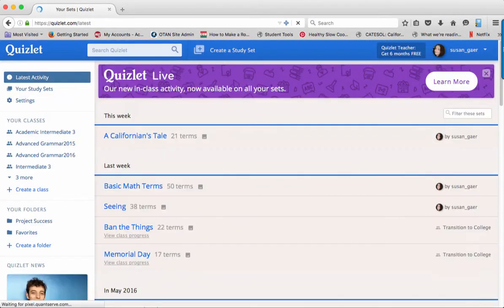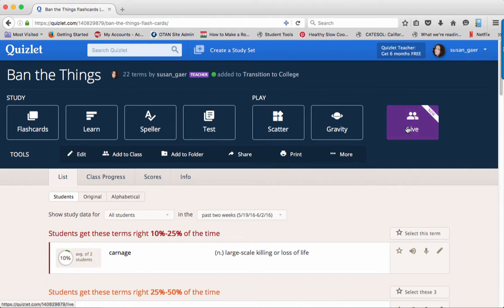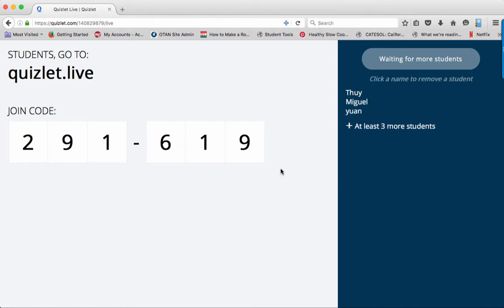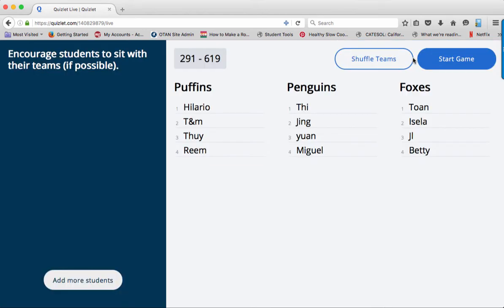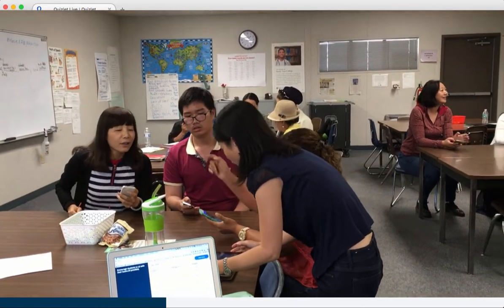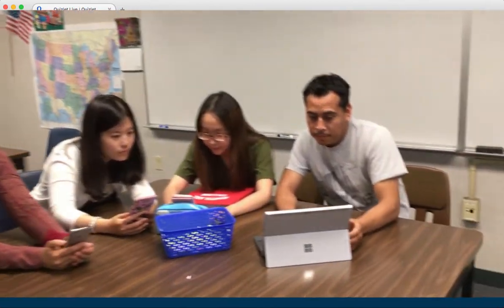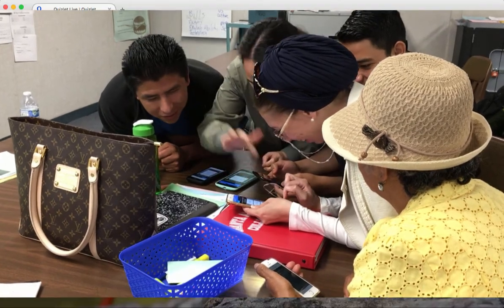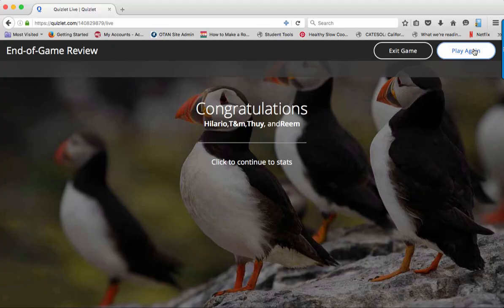Teaching with Technology: Quizlet Live by Susan Gaer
How to use Quizlet Live